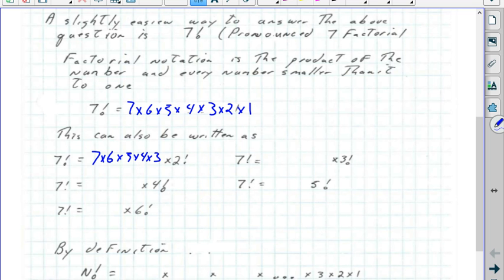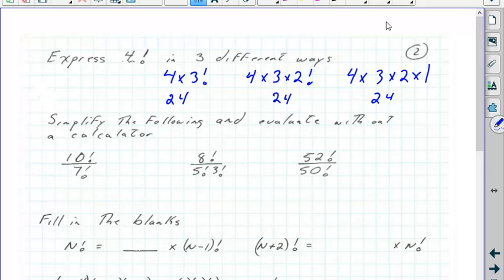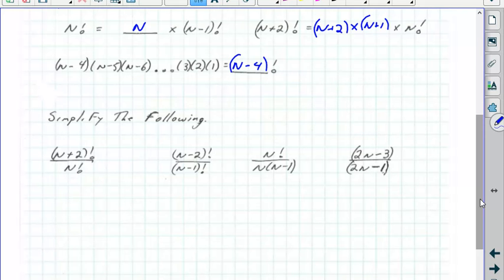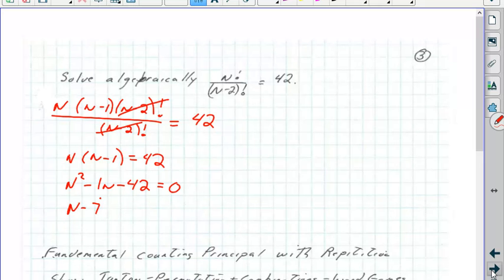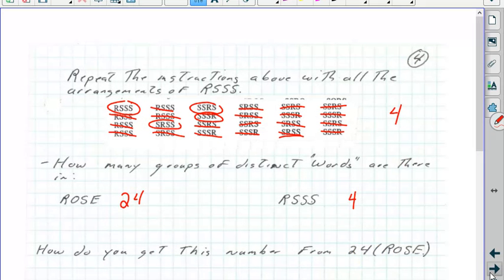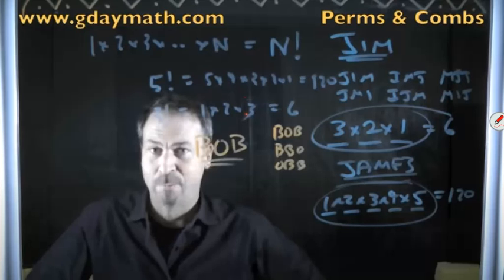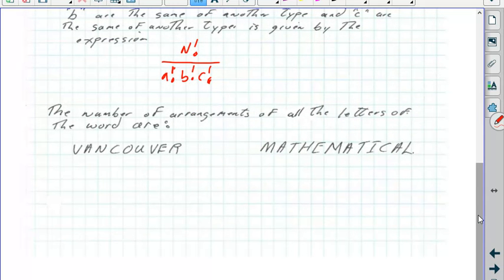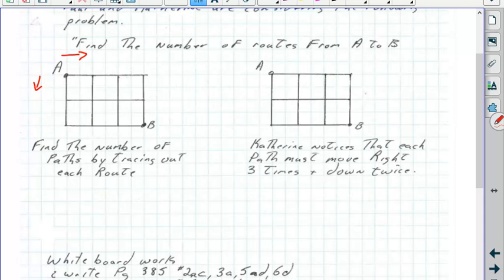Permutations and Combinations Lesson #2: Factorial Notation and Arrangements with Repetitions